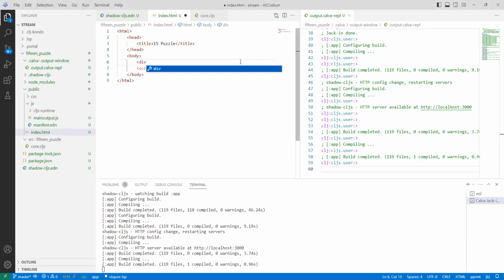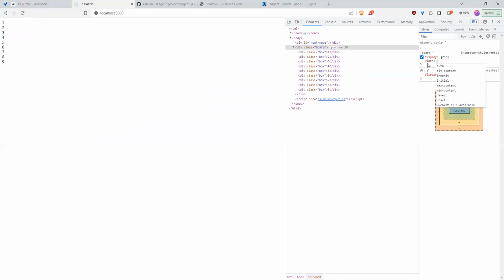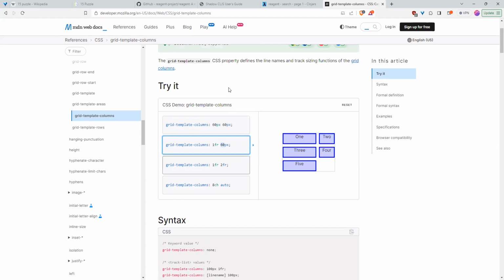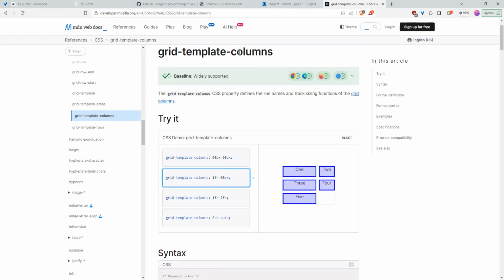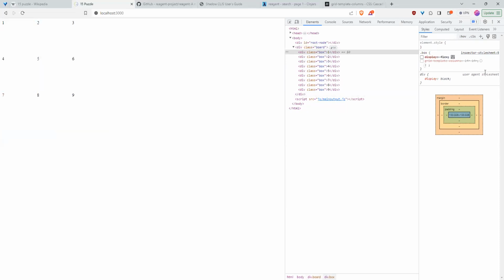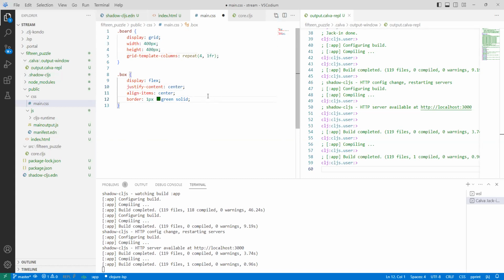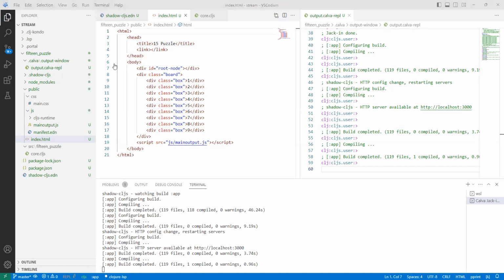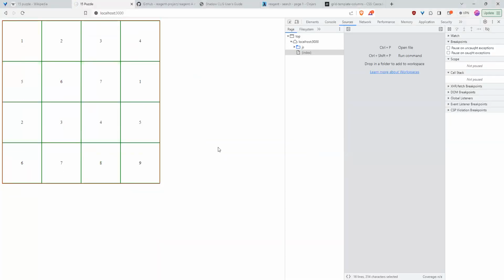Developing15 puzzle game with ClojureScript - Part 2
Building 15 puzzle game with ClojureScript - reagent, re-frame, shadow-cljs

- Creating the  basic HTML and CSS for 15-puzzle game board